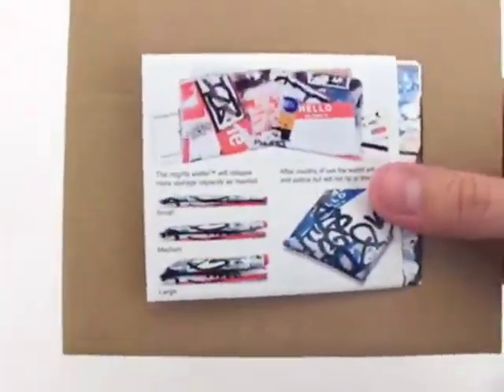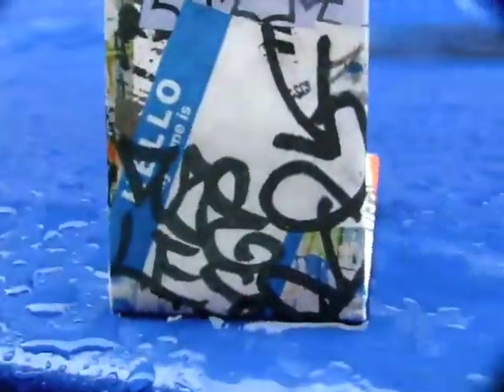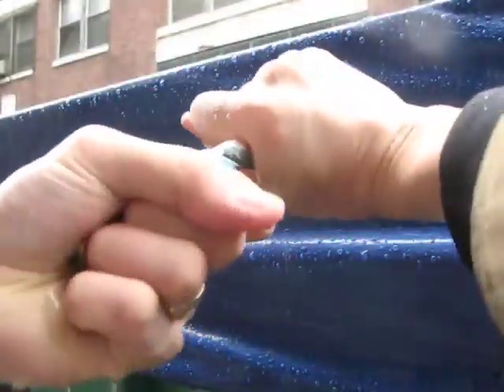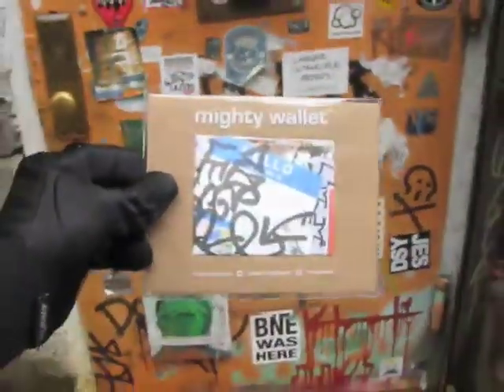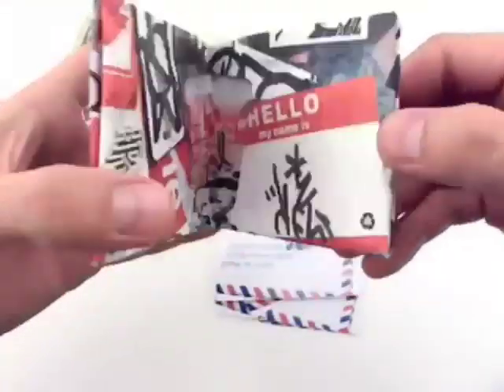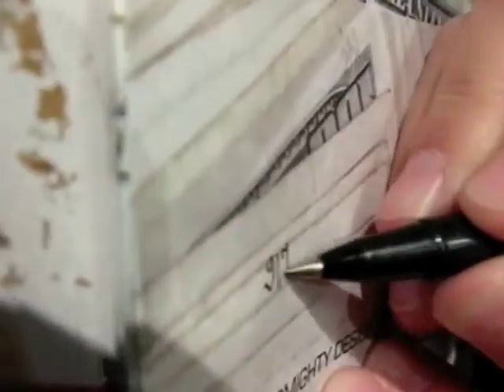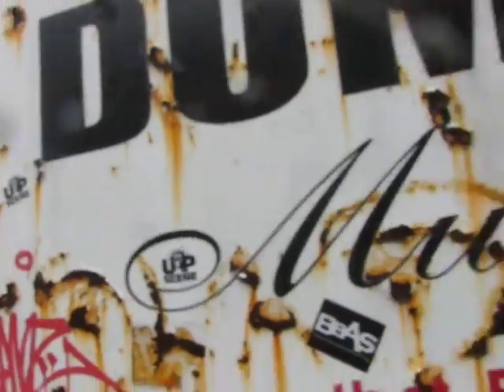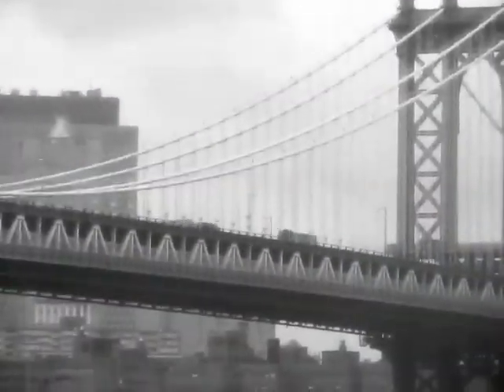Graffiti Mighty Wallet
Drop your old leather wallet! Join the new revolution in men's wallets and women's wallets and experience the best thin wallet you will ever own.

Introducing the Mighty Wallet
This super thin wallet is made from the same material used to make express mail envelopes. This water-resistant, stain-resistant and tear-resistant wallet comes in 28 graphics, including our famous air mail wallet, making them the best wallet choice for cool wallet designs, and great gift idea for men and women alike.

Revolutionary Design
One of the secrets to the strength of the Mighty Wallet is that it has a folded design that eliminates stitching which is where most leather front pocket wallets fail. The super strong microfiber (Tyvek) material is made of thousands of plastic fibers (50 times thinner than a human hair). Most thin fold wallets don't have the structural strength of the Mighty Wallet. When you go out to buy cool wallets today there are none better than the Mighty Wallet, the affordable designer wallet. or more affordable designer wallet than the Mighty Wallet. It is simply the best wallet to come along in years.

Revolutionary Features
-Expandable
Most front pocket wallets limit the amount of cards or cash that you can carry with you, but the Mighty Wallet is the only thin bifold wallet that actually adapts to meet your own personal storage needs. The secret again is the folded wallet design. As you stuff your new slim wallet it will gradually expand as needed. The Mighty Wallet is the first one-size-fits-all front pocket wallet ever designed.

-Durable
The Mighty Wallet is not a magic wallet but it has a lot of magical properties demonstrated in a series of viral videos on YouTube. We've even suspended our Director of Sales from the ceiling from one very thin wallet. The amazing durability is witnessed by ton's of satisfied customers that write in to us every day. The mighty wallet is a cool wallet and an affordable wallet that is the ecological answer to common leather wallets.

-Ecological
The amazing ecological properties of the Mighty Wallet out perform leather wallets, duct tape wallets, and even thin nylon wallets. The ecological aspects of the Mighty Wallet go beyond any other thin wallet on the market including our low energy production capacity, low energy requirements for transport, environmentally friendly inks, recycled and recyclable packaging and the fact that the Mighty Wallet is 100% recyclable with 25% recycled content makes it the most innovative ecological wallet on the market.

Economical Design
Great design for a great price. At Dynomighty we strive to give our customers the best price for the best wallet on the market. What is the purpose of good design if no one can afford it? That is why our very thin wallet is very big on value. For only $15.00 the Mighty Wallet makes a great gift for men, a great gift for women and a great gift idea for any occasion.

We believe so strongly in this revolutionary design in thin wallets that we've even made our own "tyvek wallet how to" video. That's right we've shared with those who can't afford a mighty wallet how to make a tyvek wallet of their own, starting a whole grass roots movement in DIY tyvek wallet design. The appreciation and respect we have garnered amongst consumers has come back to us many fold with new customers and new innovative ideas and applications for Tyvek.

Affordable Shipping
By choosing our Free Shipping option for delivery you can ship your item for free with First Class mail from the USPS (be sure to add insurance in case of loss or damage in the mail). Live outside the USA? We are distributed in over 30 countries around the world, go to our store locator page and find the distributor nearest you.

Features & specs: * Tear resistant, water resistant, stain resistant * 2 pockets for cash and receipts * 2 outside pockets for business cards, gift cards, etc * 2 inner credit card pockets (holds 16+ cards) * Extremely slim, but expands with use * Made from 25% recycled content, 100% recyclable * Dimensions: 3.25" tall x 4" wide (folded) - 8" wide unfolded